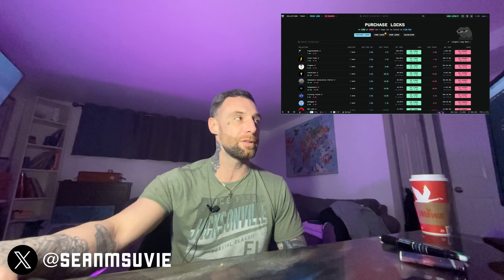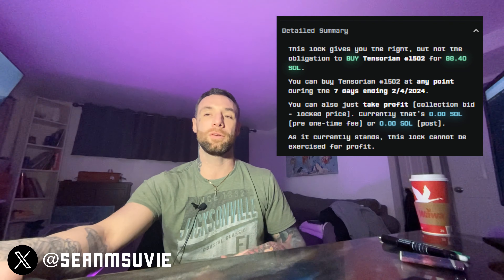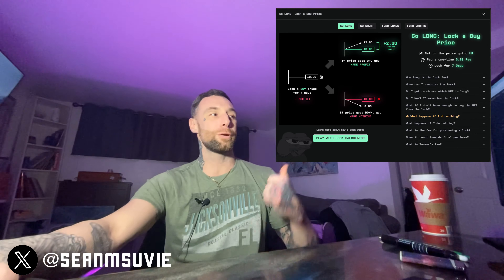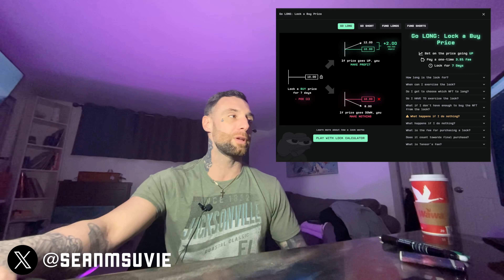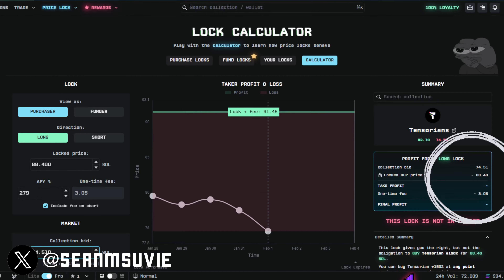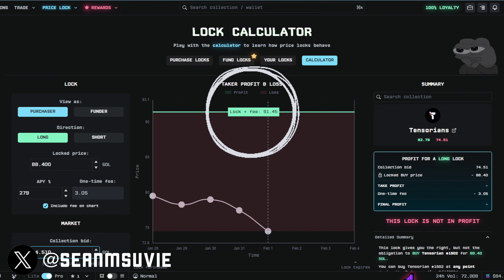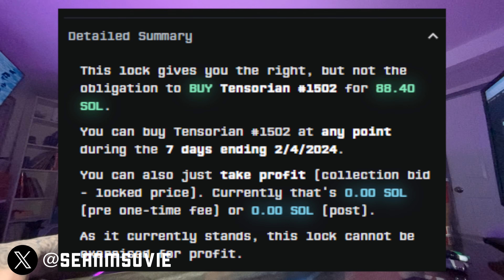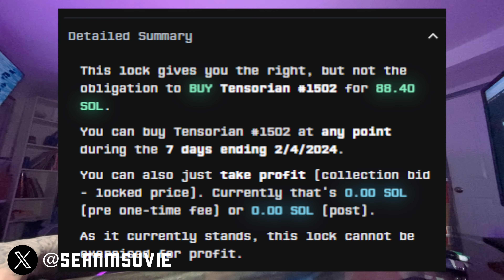Solana has OPTIONS FOR NFTS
Tensor Market place has impressed us yet again! They have launch Price Lock, which is basically trading options from NFTS. You are able to long or short a price lock for 7 days. Just like options, you have the right to buy an NFT that's price stays the same regard of the action.

0:00 - 0:46 Intro
0:47 - 1:16 WTF IS Price Lock
1:17 - 2:16 Going Long on an NFT explained
2:17 - 2:39 Price Lock Calculator explained
2:40 - 2:57 Detail Summary
2:58 - 3:22 Outro